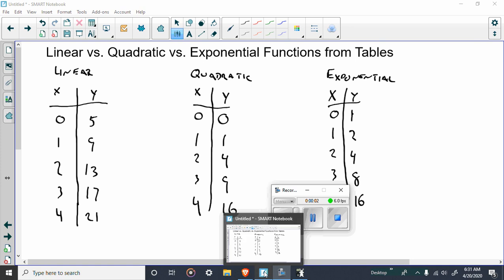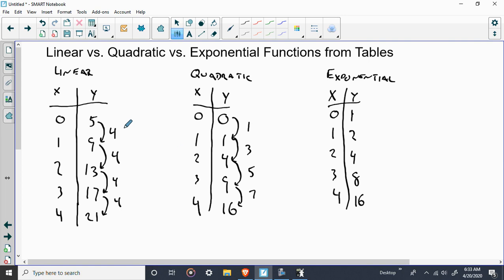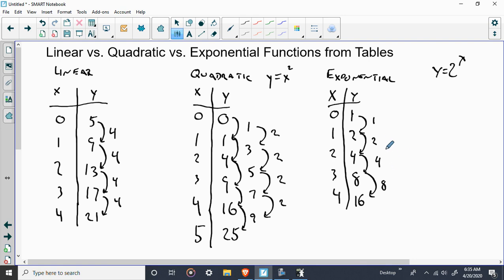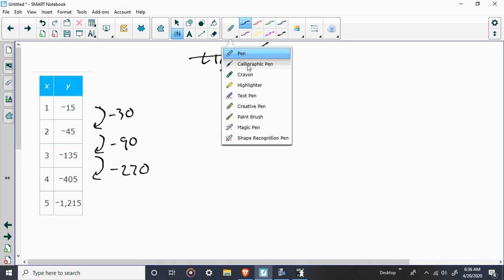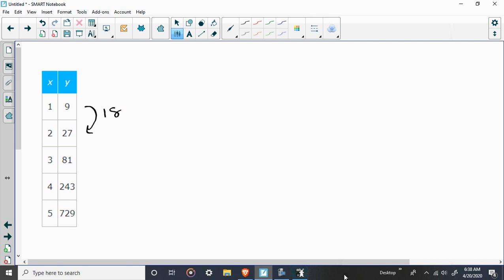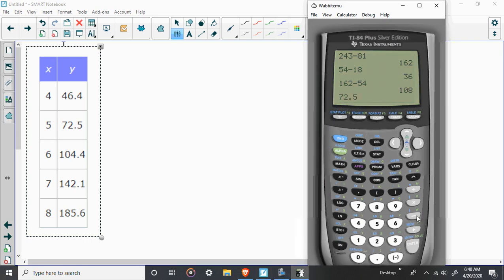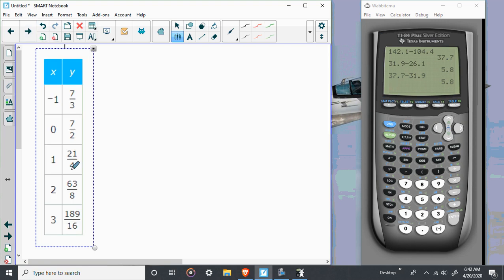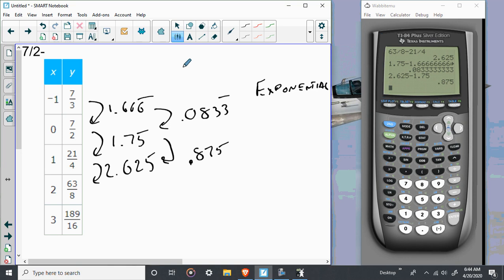Linear vs Quadratic vs Exponential from a table of values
How to tell if a function is linear, quadratic or exponential with a difference in x of 1